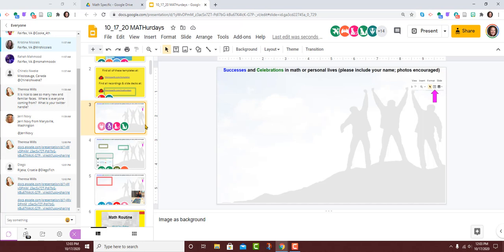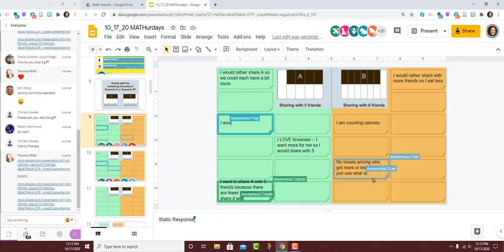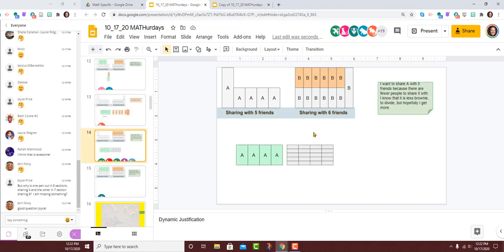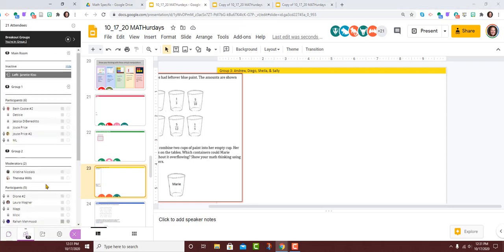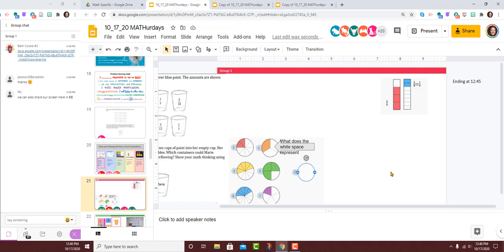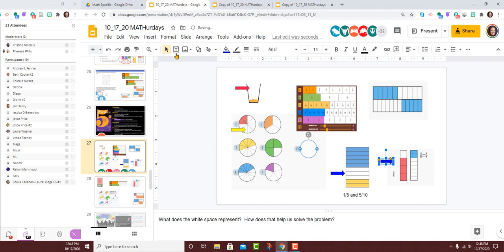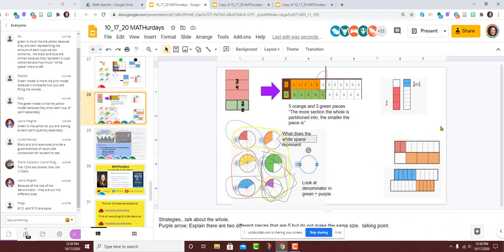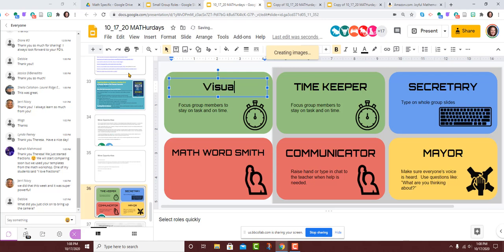MATHurdays 10 17 20 full recording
get free templates and more at theresawills.com